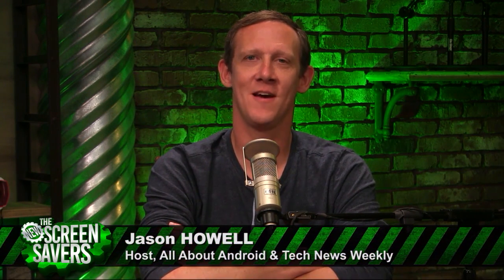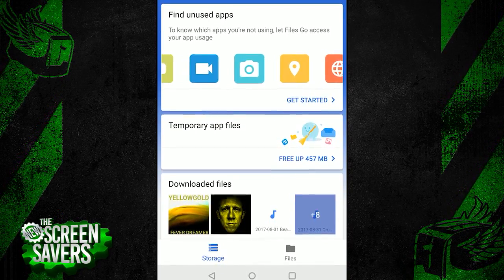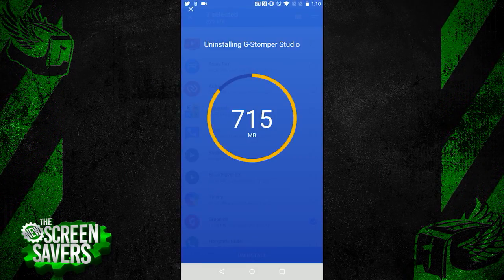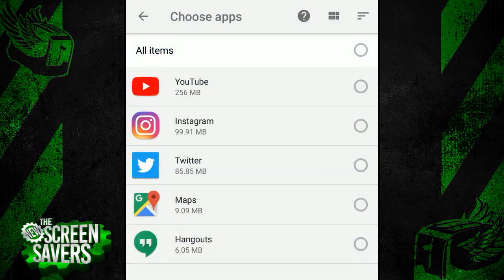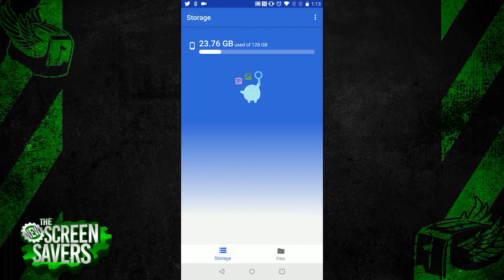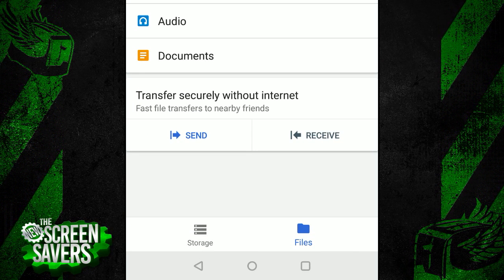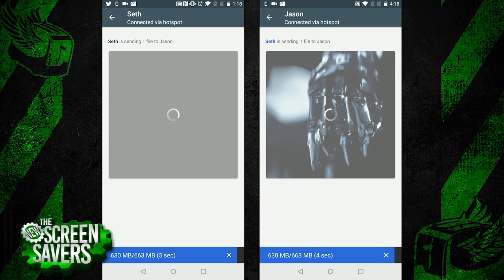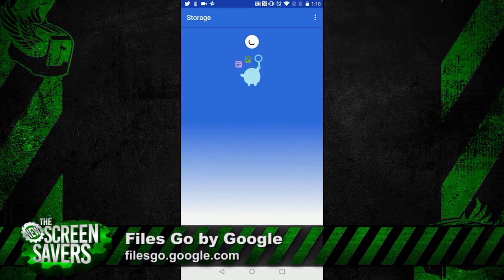File Management App Files Go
On The New Screen Savers, Jason Howell shows us how to free up space on our Android phone with Google's new file management app.